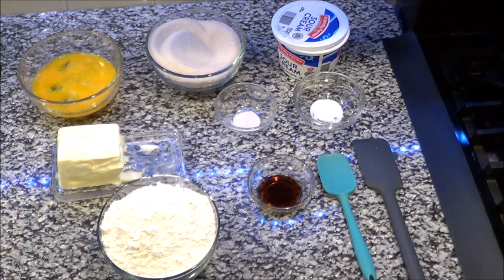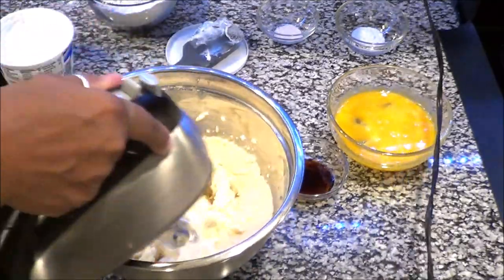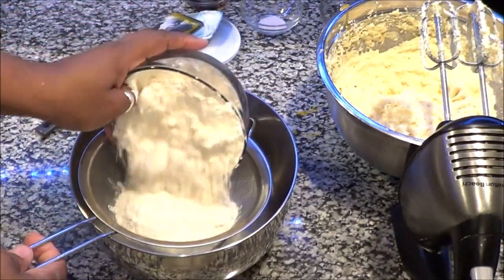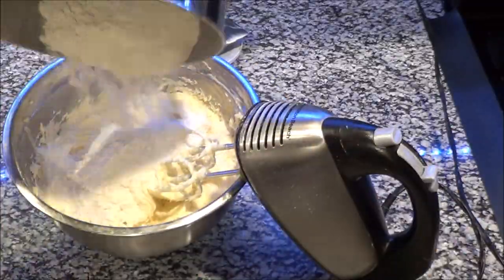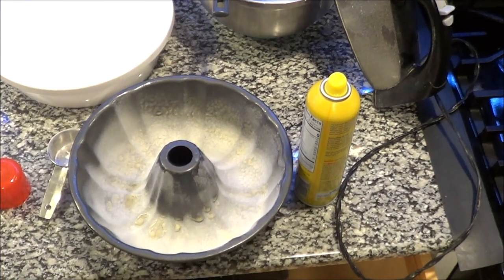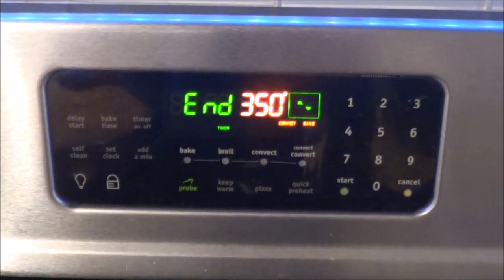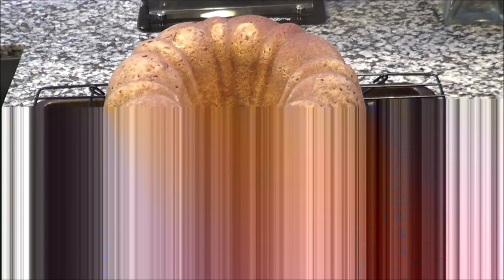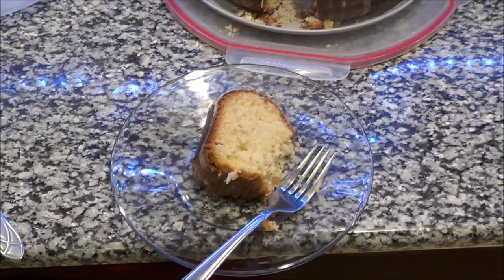How To Make a Tasty Moist Sour cream Pound Cake (DIY)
DIY POUND CAKE, HOW TO BAKE A SOUR CREAM POUND CAKE, BAKE WITH ME

BUFFALO NY,14215
$CPRvibe

Please go support both of my prince's channel's